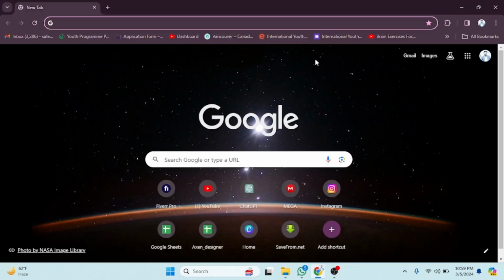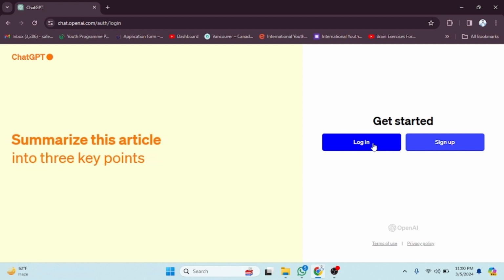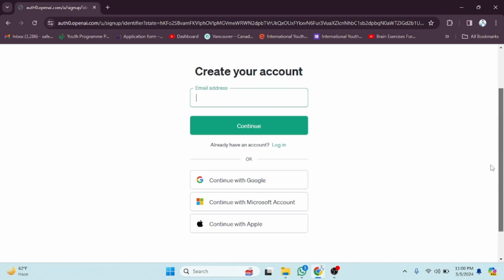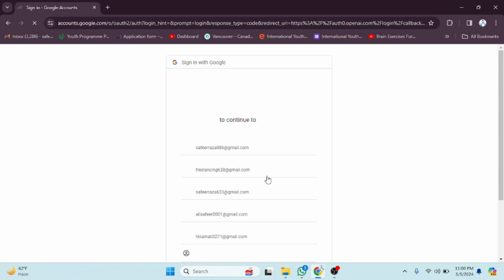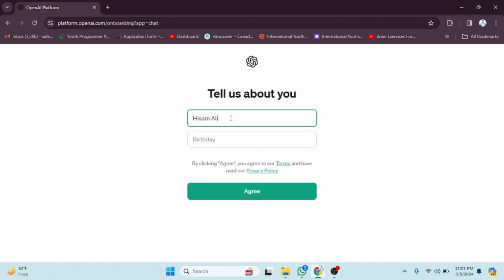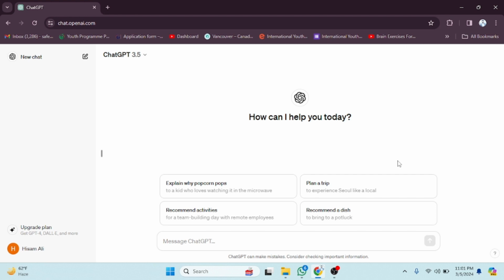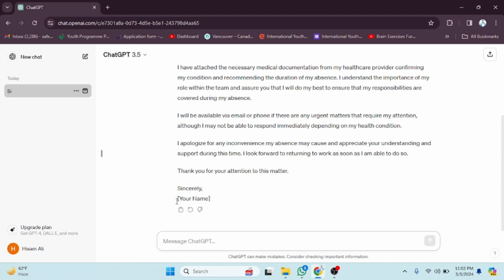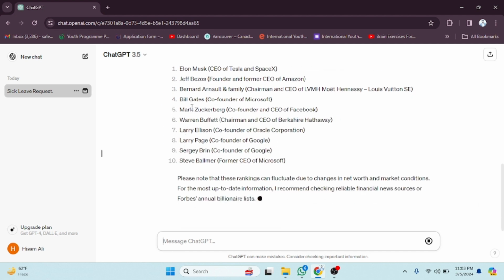How to Create an Account on ChatGPT in 2024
Dive into the realm of artificial intelligence with our step-by-step guide on creating an account on ChatGPT. Experience the power of AI-driven conversations as we demonstrate how to set up your ChatGPT account and leverage its capabilities for various tasks and queries. Whether you're a curious individual or a business professional, ChatGPT is your gateway to seamless communication with intelligent virtual assistants. Join us on this journey of discovery today!